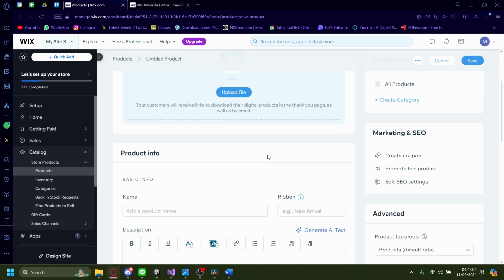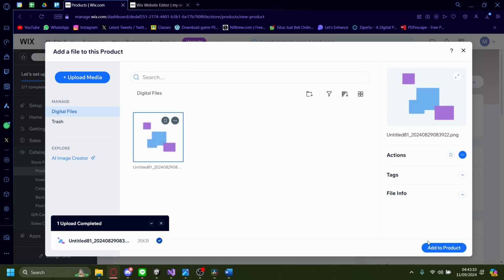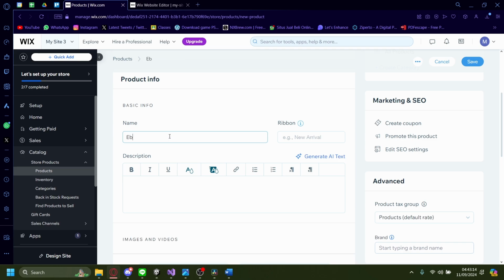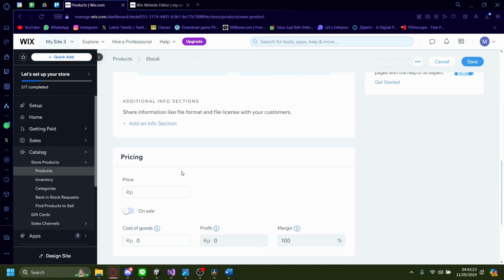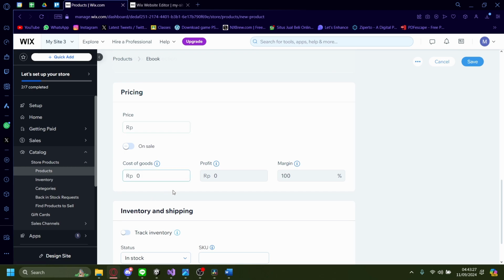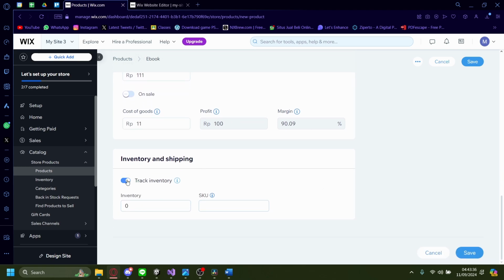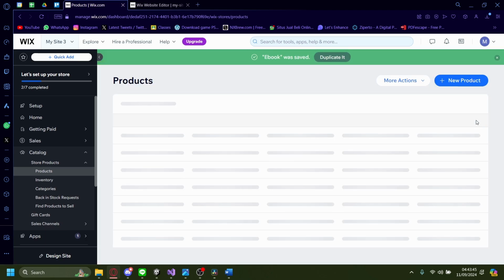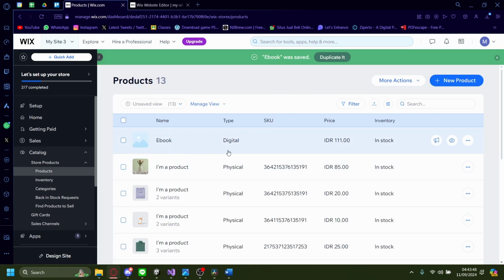How To Add Digital Products on Wix [Quick Guide]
In this quick guide, we'll show you how to set up digital products on Wix store. Learn how to use the Wix Dashboard to set up digital items, such as eBooks, software, or online courses, and configure delivery settings for instant access. This tutorial will help you sell and manage digital products efficiently on your Wix website.